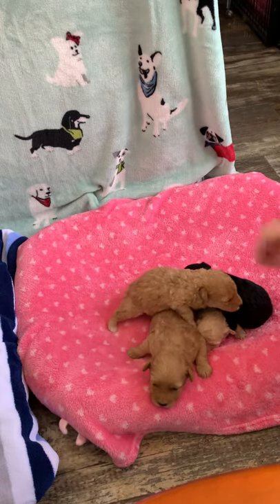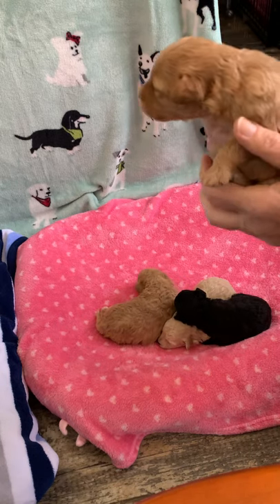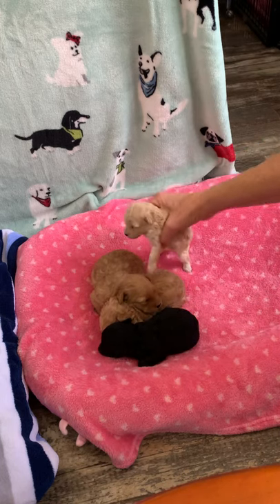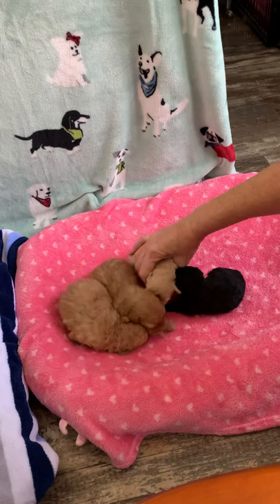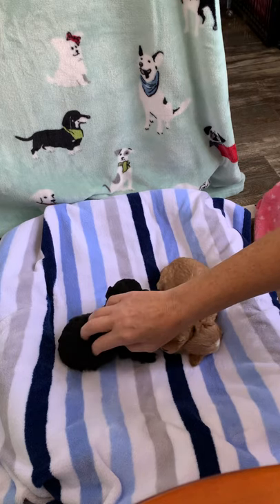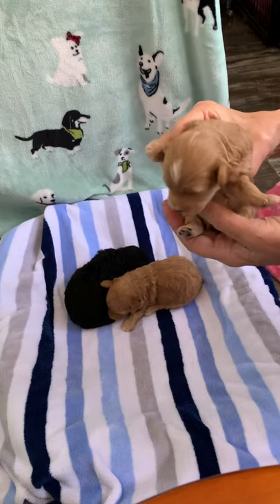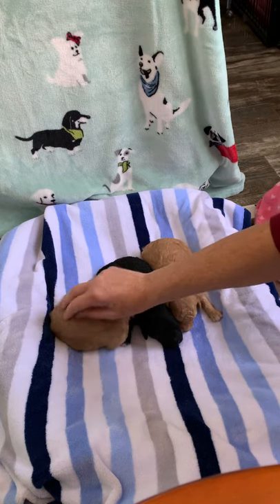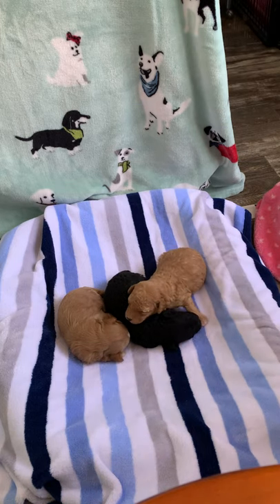F1b Toy Aussiedoodles - 2 weeks old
Introducing Jonni’s F1b Aussiedoodle puppies!